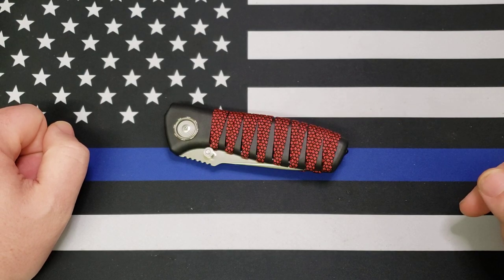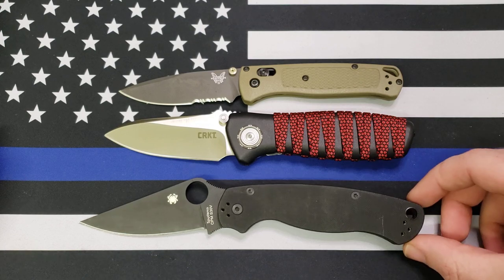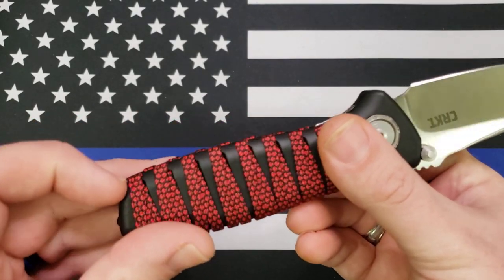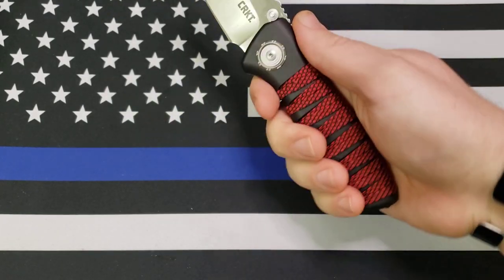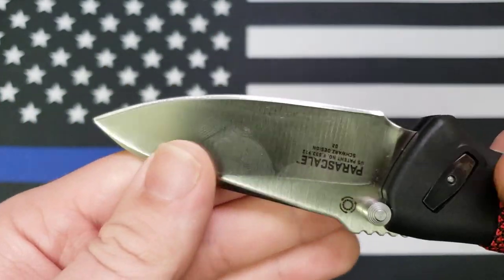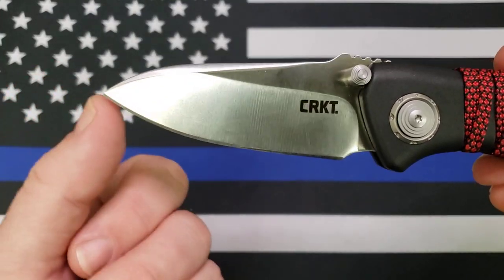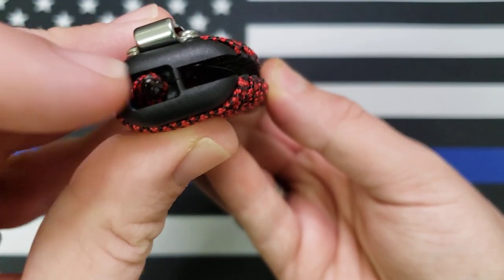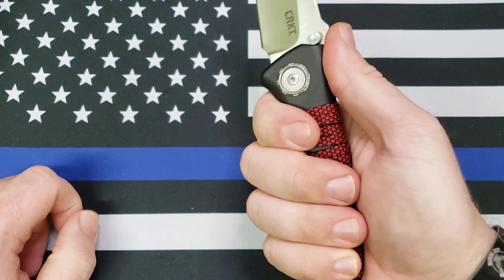CRKT Parascale Review!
Review of the CRKT Parascale.